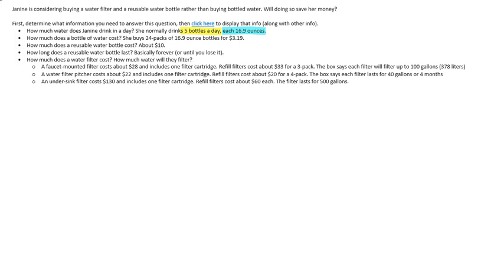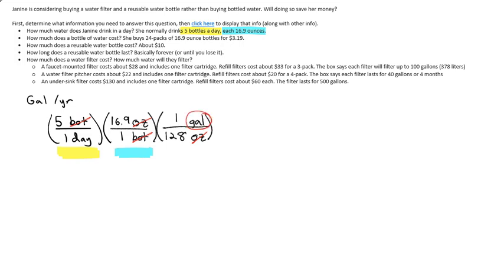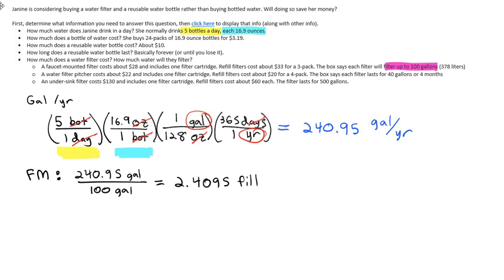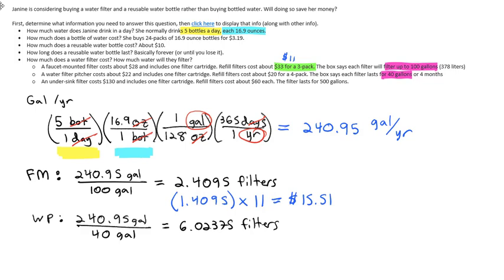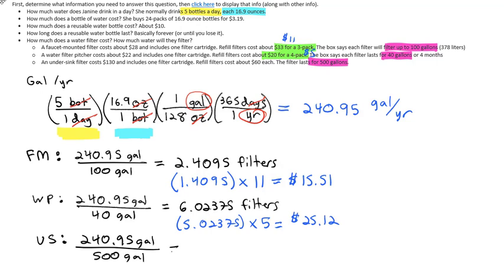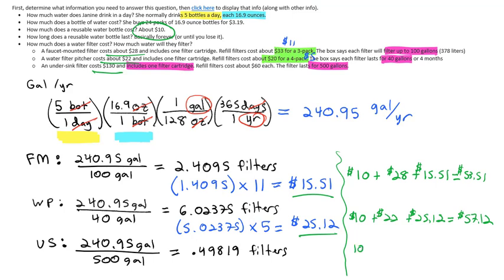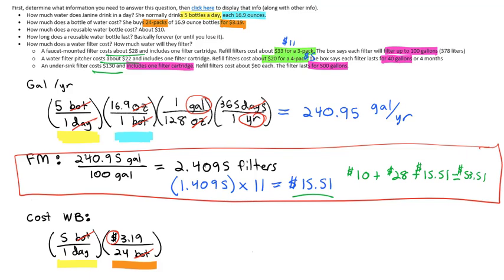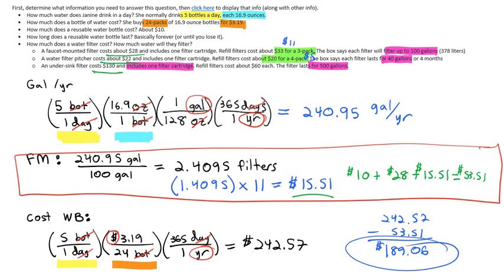Filters and Savings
Which filter option is the best? How much is saved